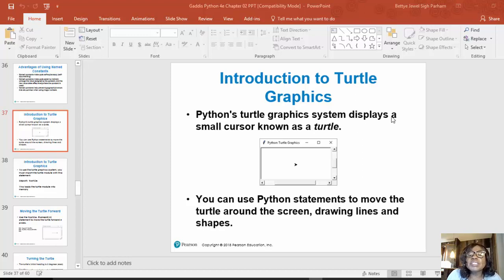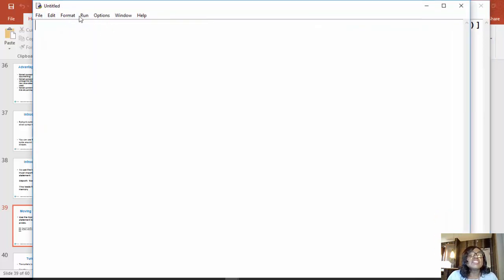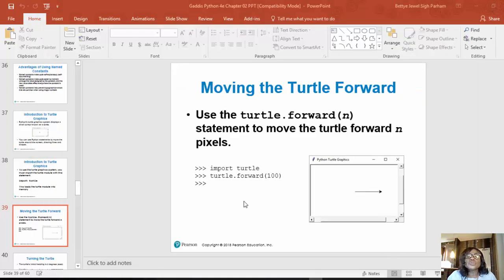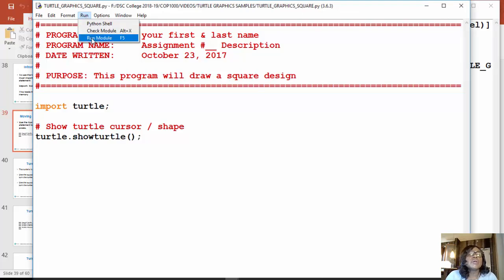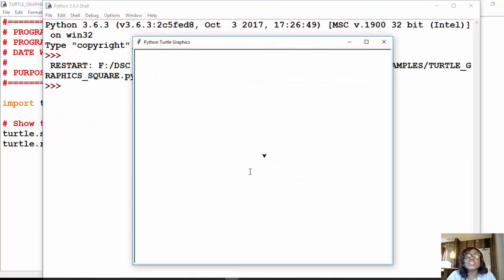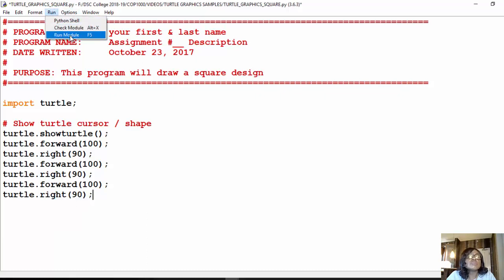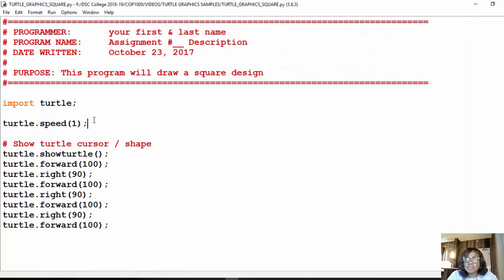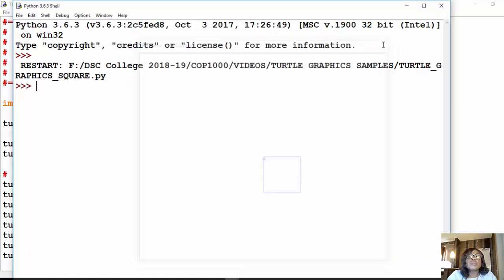Turtle_Graphics_Square_Part_1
Turtle Graphics Part I